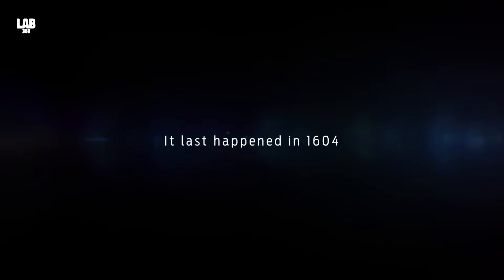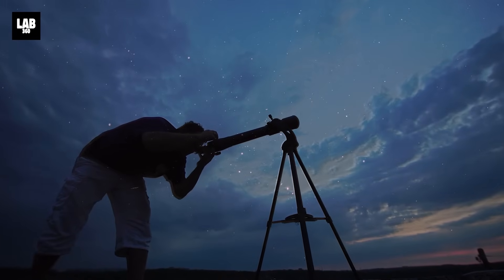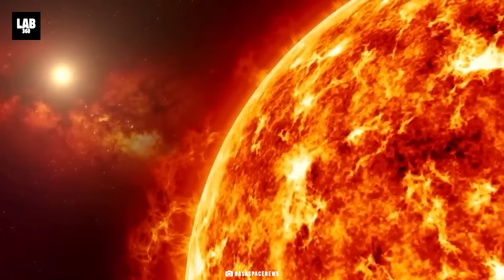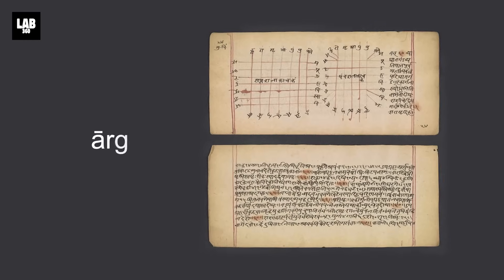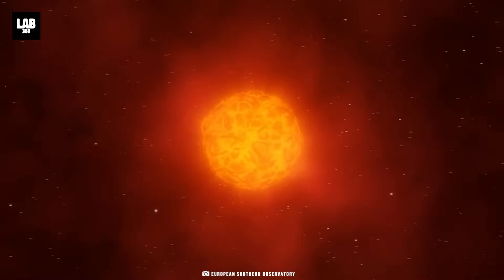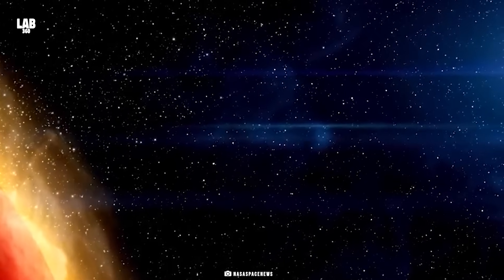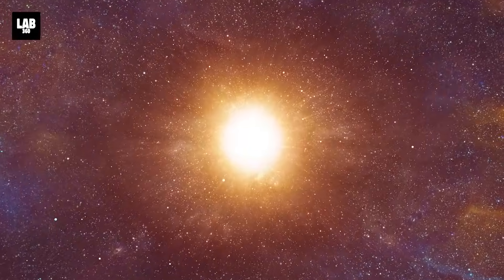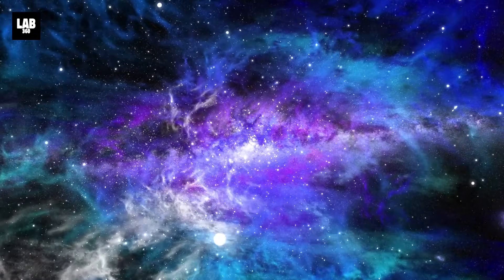The Real Reason of Betelgeuse Dimming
Are you ready to uncover the mystery behind Betelgeuse’s shocking dimming? Join Lab 360 as we delve into what NASA doesn't want you to know about this red supergiant star in the constellation of Orion. Scientists and astronomers have been fascinated by Betelgeuse for centuries, and recent observations have only deepened the intrigue. Could Betelgeuse be nearing the supernova stage? Discover the hidden reasons behind its dramatic brightness changes and why this cosmic event is of monumental importance to the scientific community.

Stay updated with the latest revelations in space exploration and join Lab 360 for access to some amazing perks. Don't miss out on our captivating space documentaries, news, and easy-to-perform science experiments.